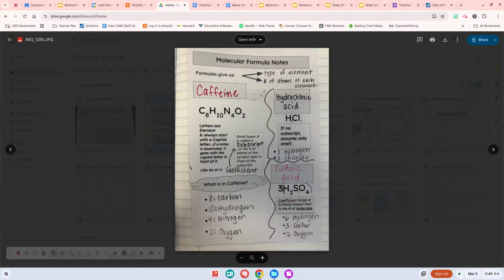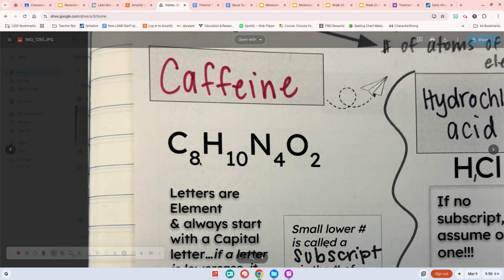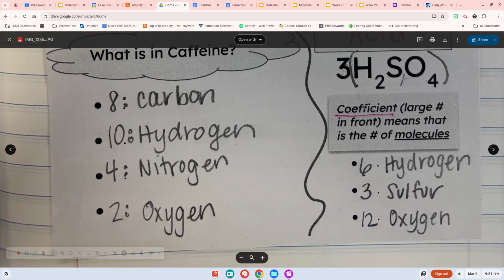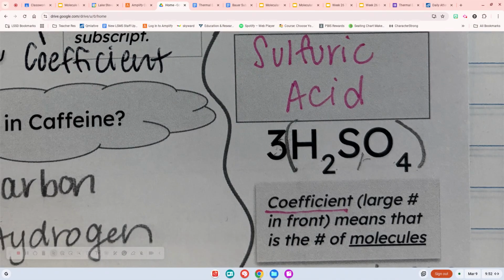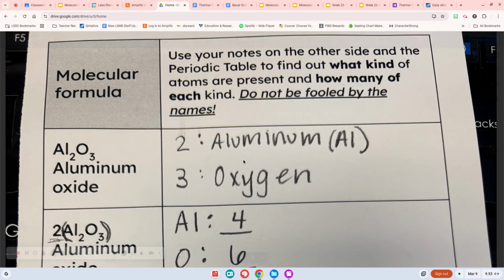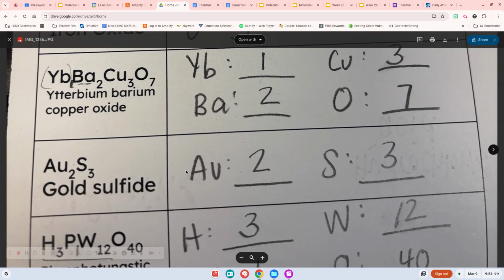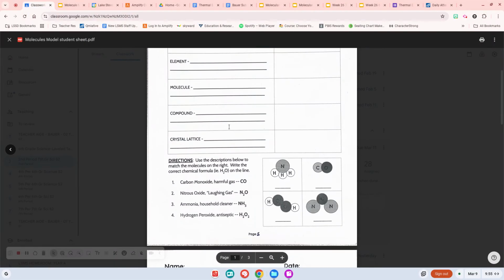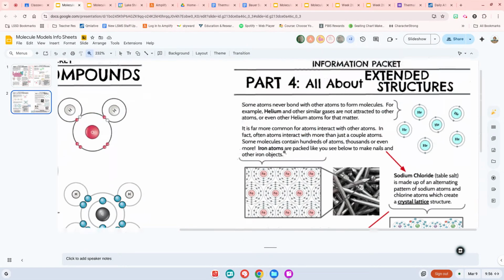Molecular Formula Notes and Lesson Instructions 3.9